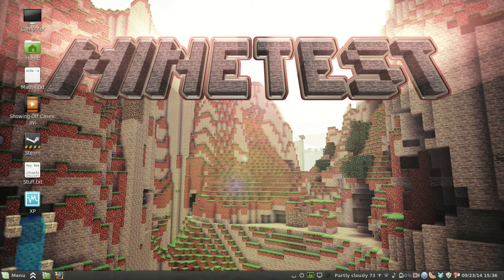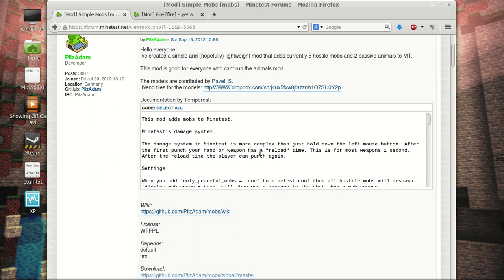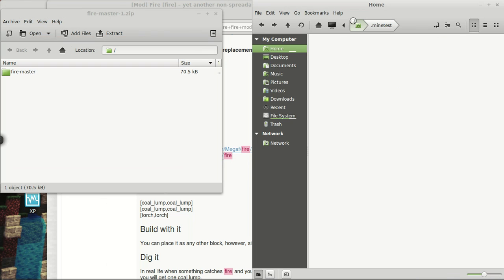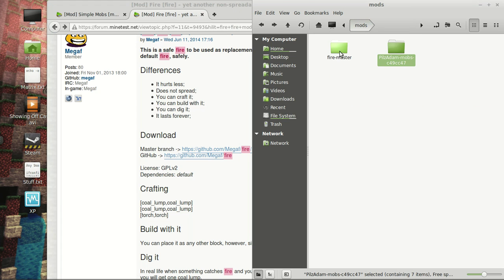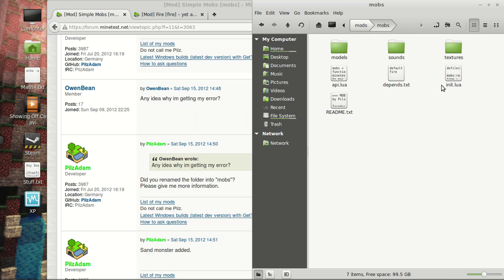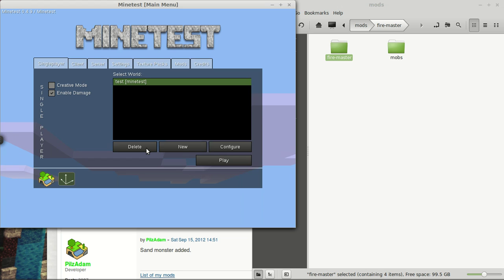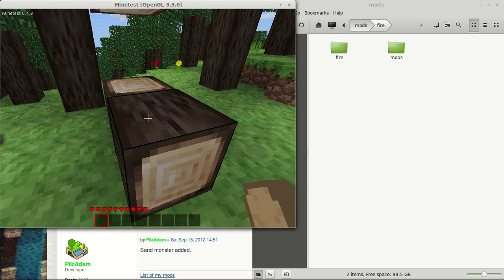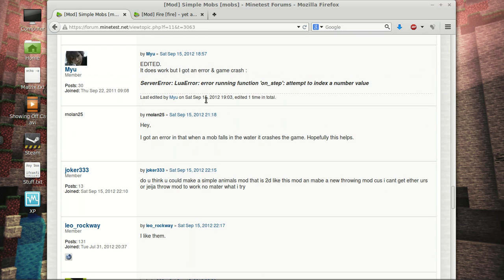Minetest Mods - Downloading and installing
In this short video I go over how to download and install mods in Minetest, plus cover a few pitfalls and how to overcome them.